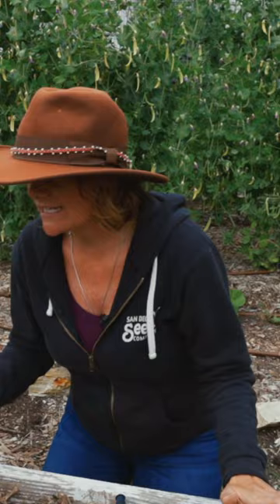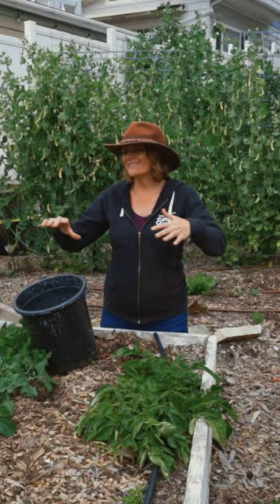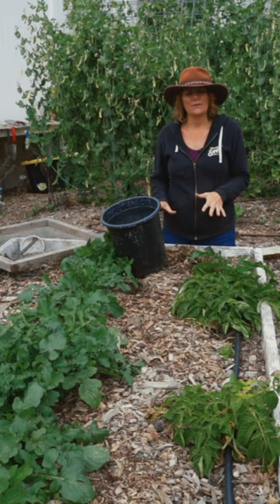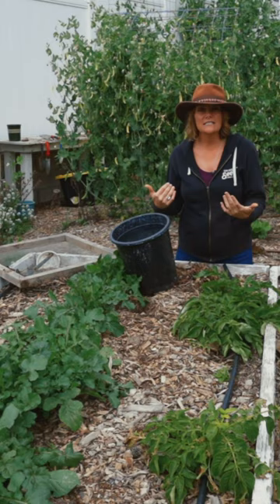You can grow A TON of food, but you need to make sure you're spacing your squash plants out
Squash can take up a little bit of space, but it's one of the best crops to grow!

It's super easy to grow and will produce TONS of food. It can be tempting to fit in a bunch of plants, but you really need to keep your spacing.

Squash needs lots of airflow and space to help reduce diseases. For us, powdery mildew is going to happen at some point, but we want to take steps to keep it at bay & minimize the effects as best we can.